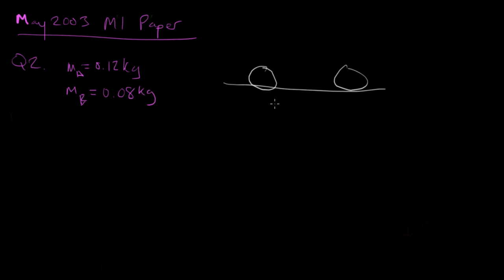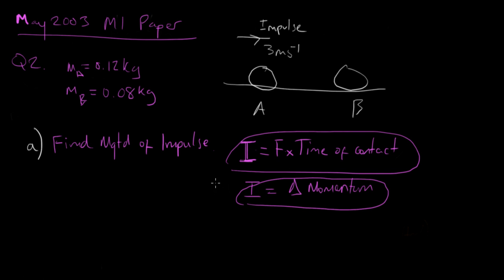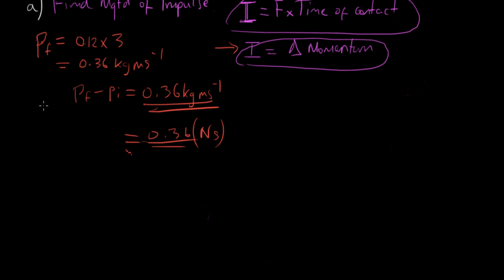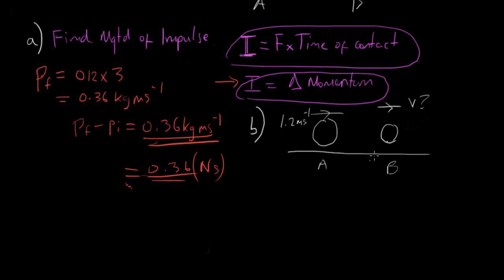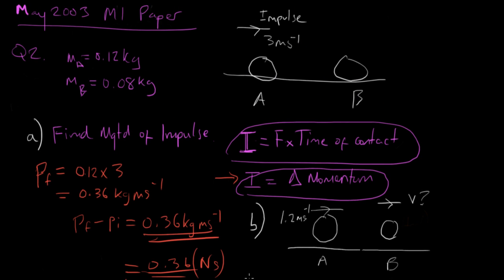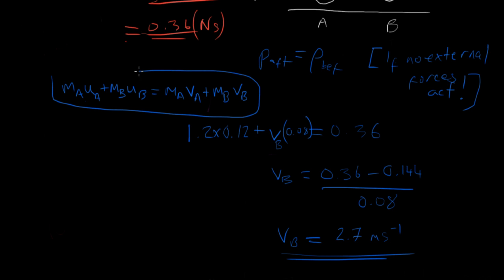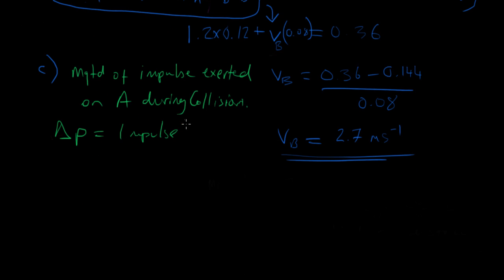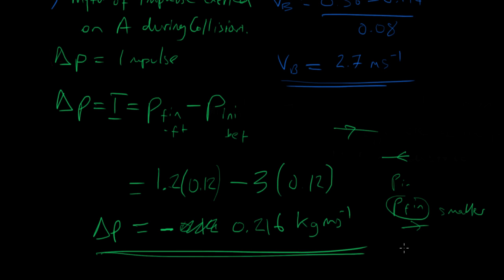M1 - May 2003 - Question 2 - Cons momentum and impulse.mp4